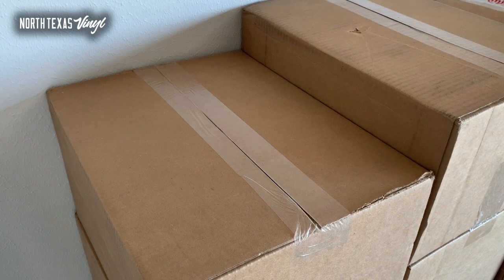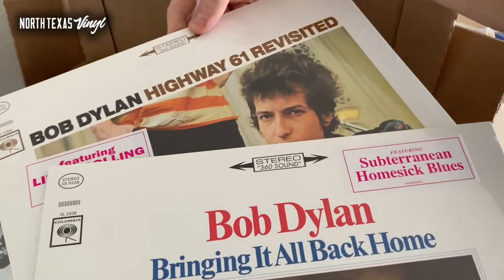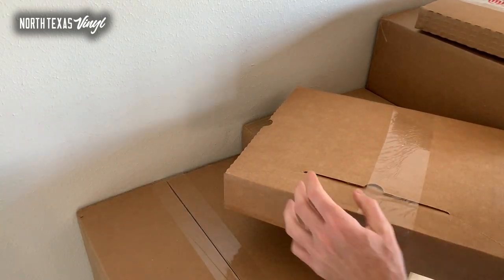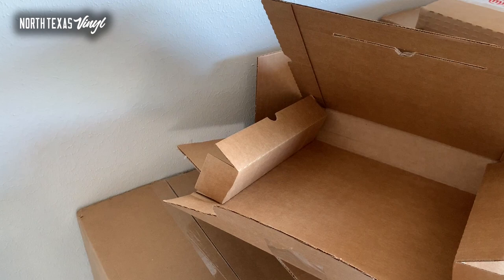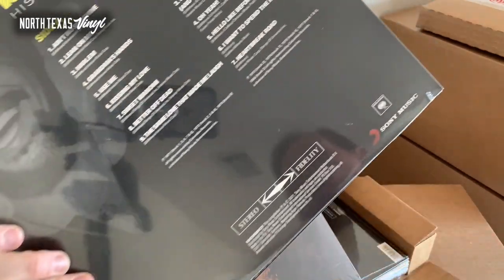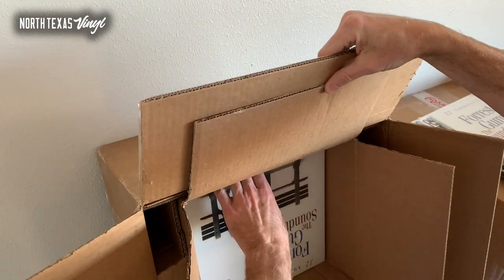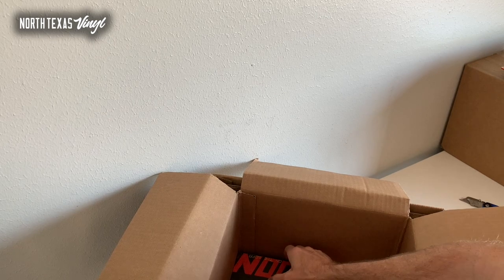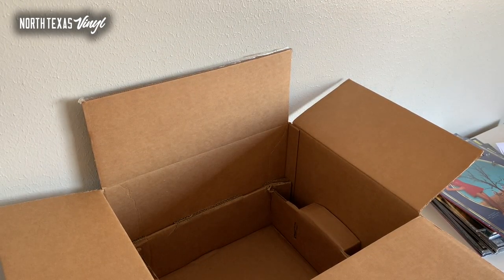Unboxing New Arrivals & Restocks ~ 04-07-22 | Talking About Records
Big shipment this week! Jack White's latest, Deftones, Pearl Jam, Tool, No Doubt, Zeppelin, Dylan, Bill Withers, Spoon, Van Halen, Jerry Cantrell, Ministry, and tons more! Grab a drink and get comfortable...we've got 7 big boxes to unpack.

✶ Talking About Records is presented by NTX Vinyl, a local, independent, chain of community based record stores in the DFW area. Shop online at: shop.ntxvinyl.com